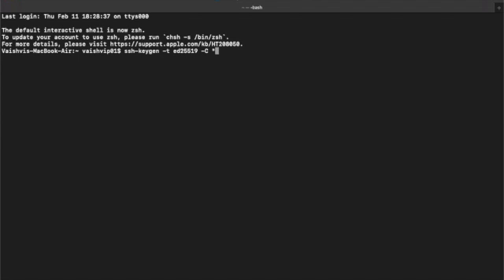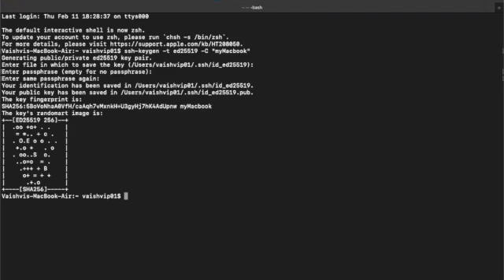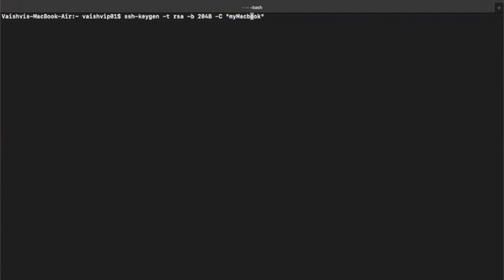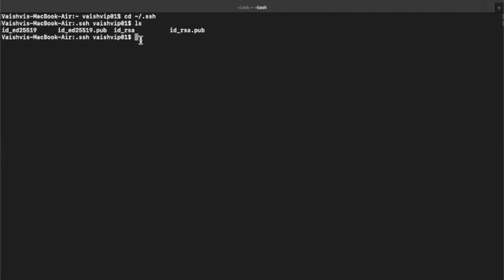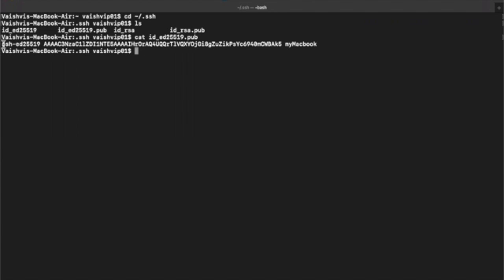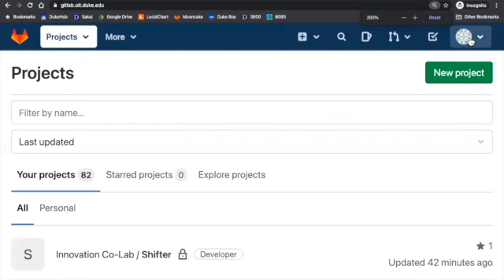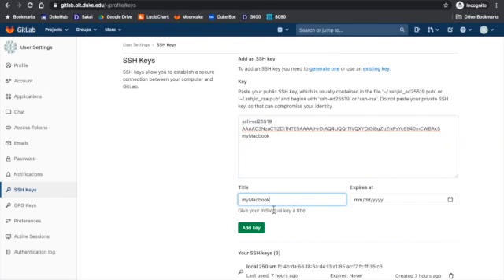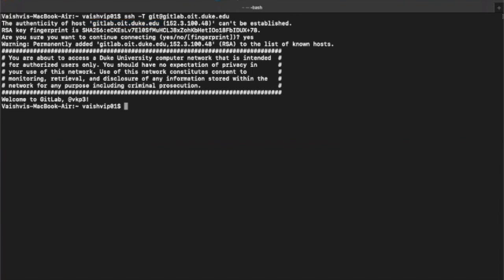SSH Key Tutorial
Learn how to create an SSH key.